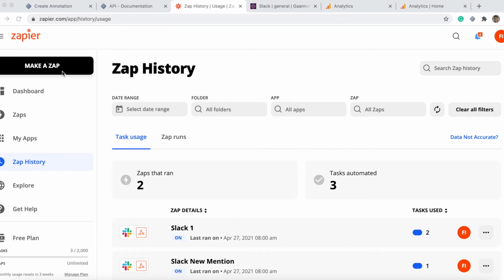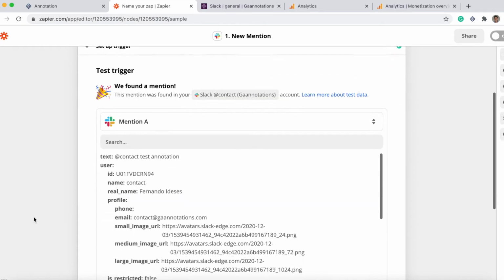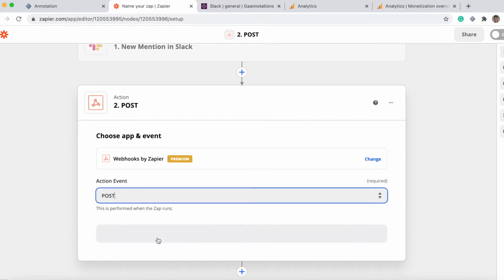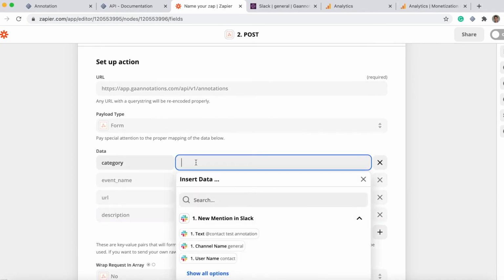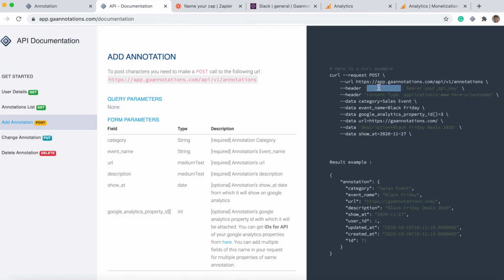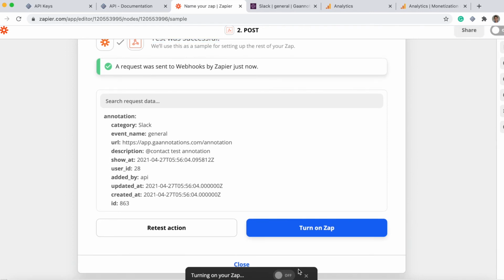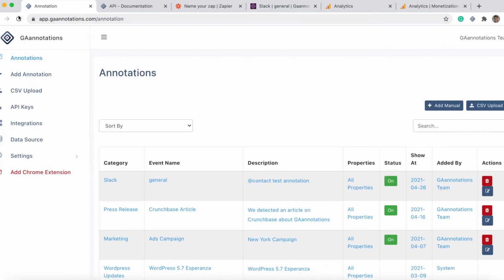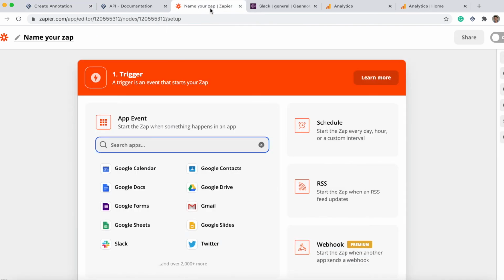How to create annotations on GA4, from "Slack New Mention"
This is a video tutorial to show how to send annotations to GA4 or UA, directly from your Slack account when it's a New Mention on Slack